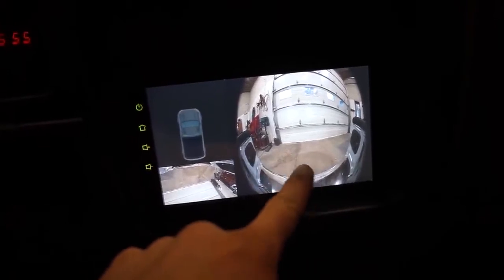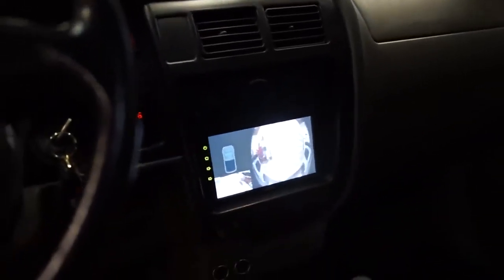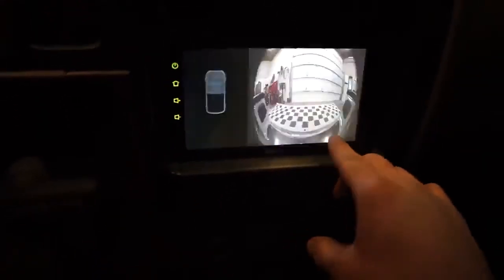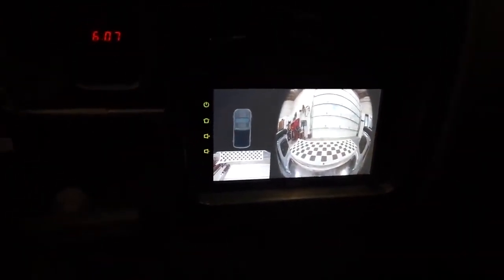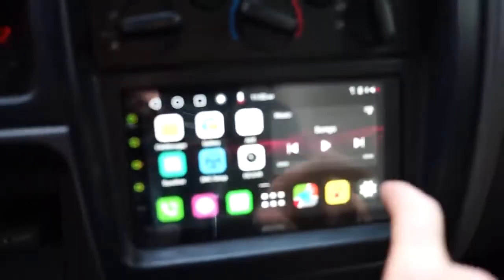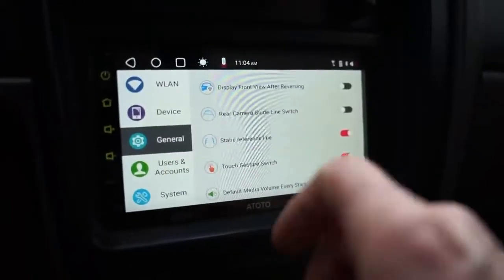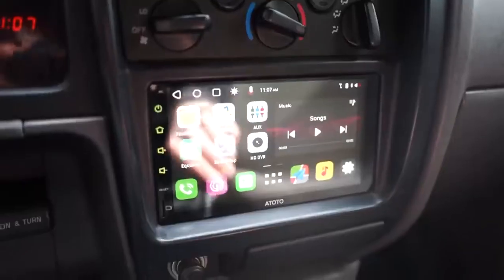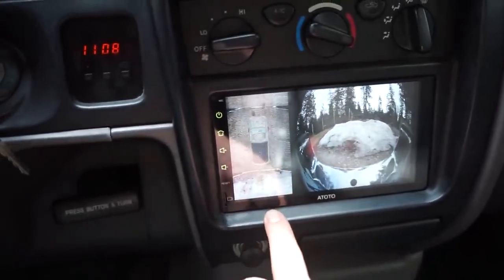Everything about ATOTO AC HD03LR Virtual Surround View Backup Camera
Thanks Austin for giving us such a great detailed video of our AC-HD03LR Virtual Surround View backup camera.